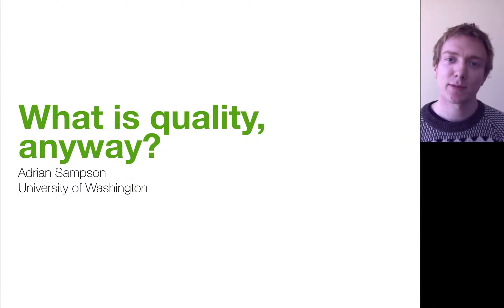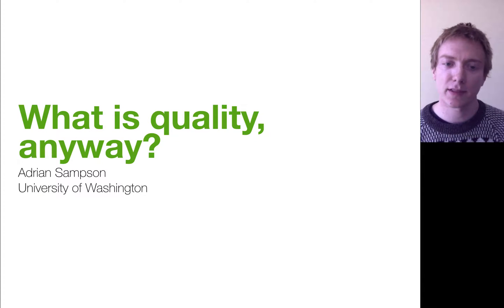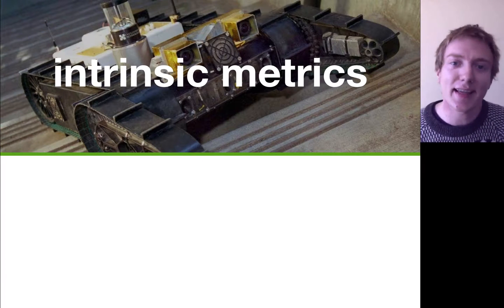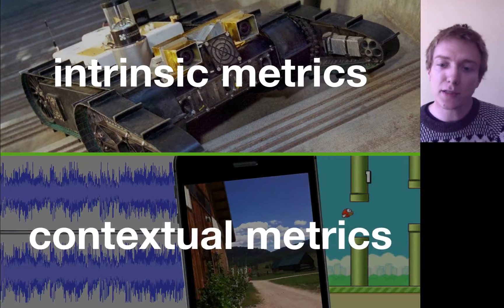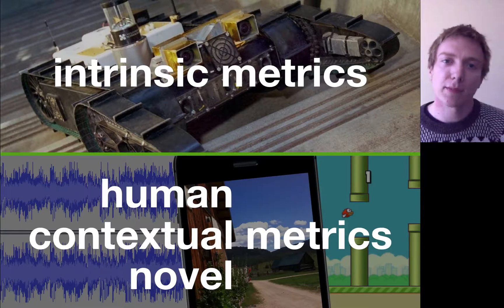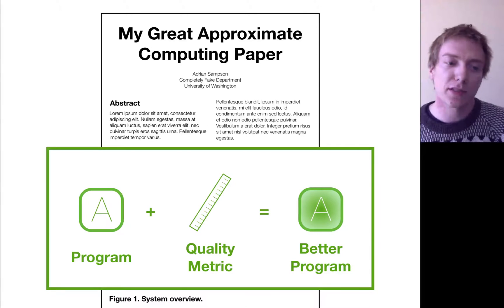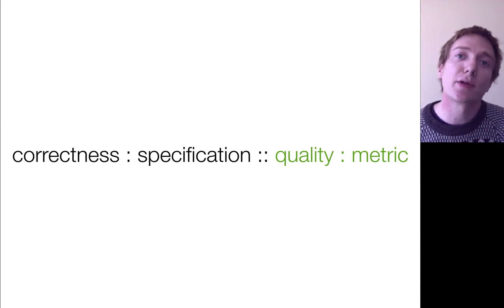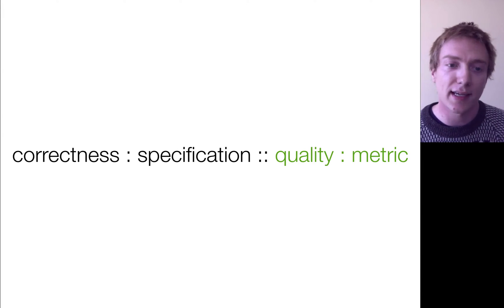What is quality, anyway?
A workshop talk about approximate computing and its problems with measurability.